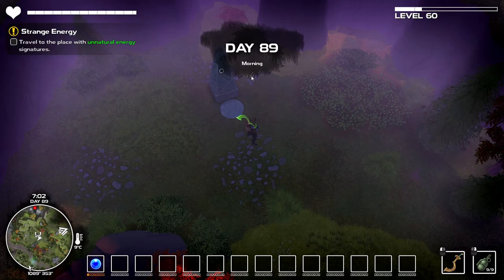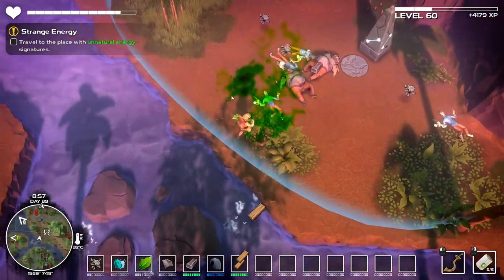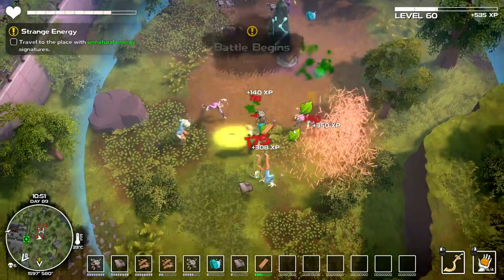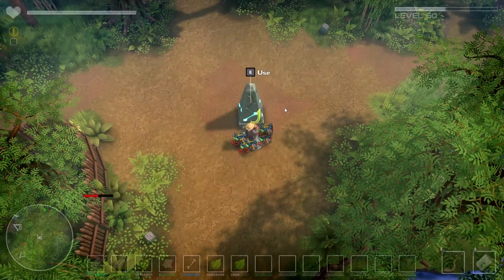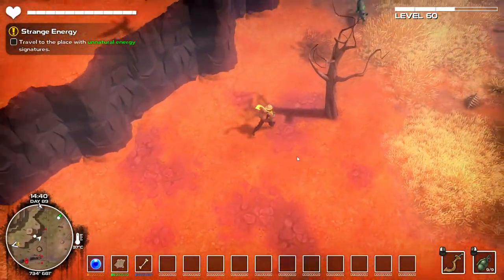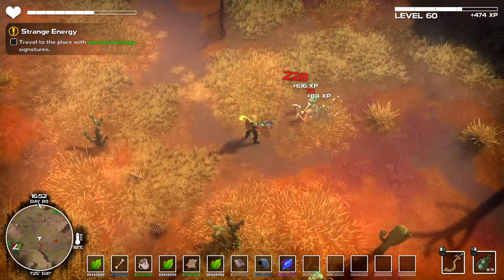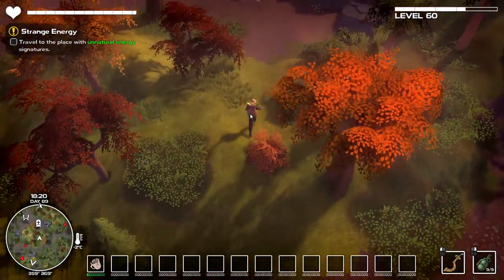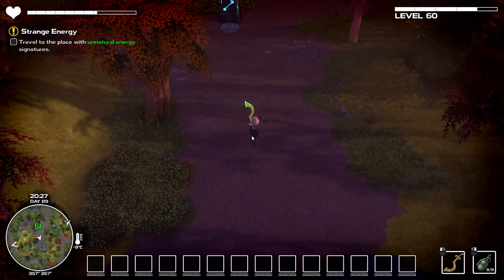Dysmantle gameplay - Obelisk challenges - Obelisk of Wind for speed - Fun challenges + Tips